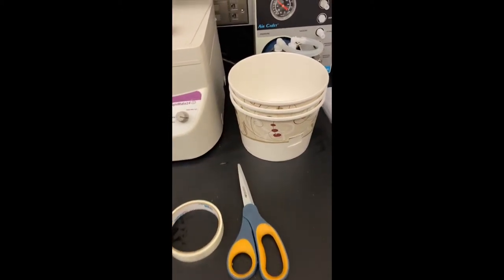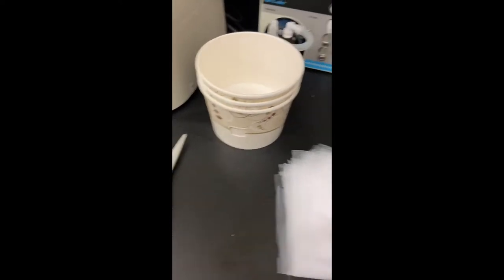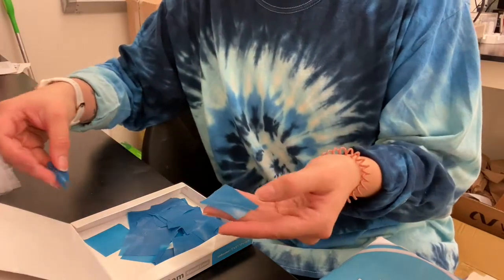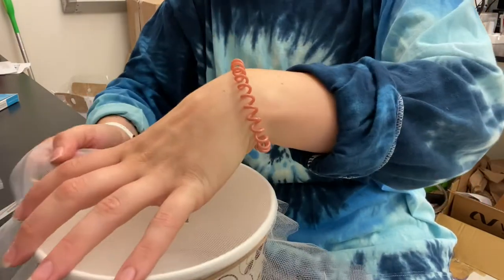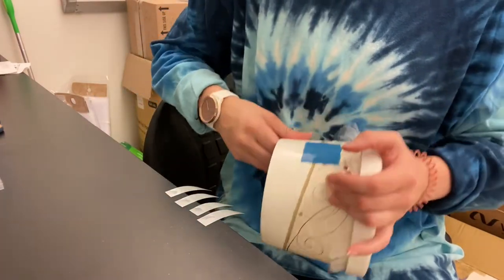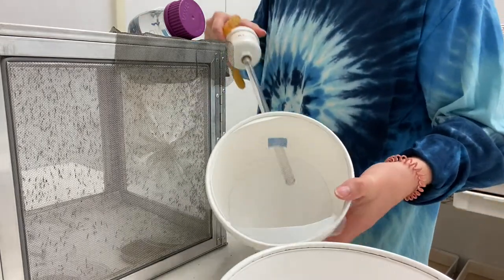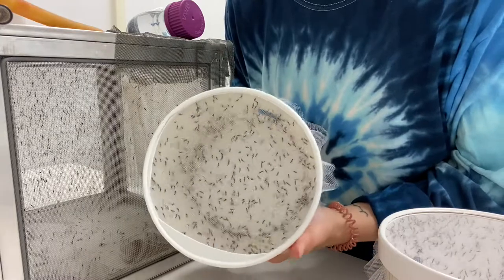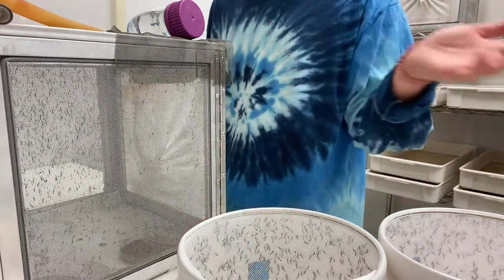Making experimental cages and adding mosquitoes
Creating experimental cages out of take out containers, lids, and tulle netting. These cages can be large (in the video) or a smaller size, large cages hold about 300 mosquitoes for transmission experiments and small cages hold 150-200.